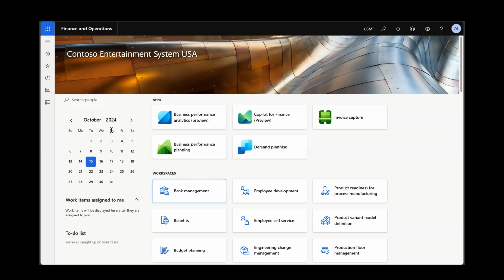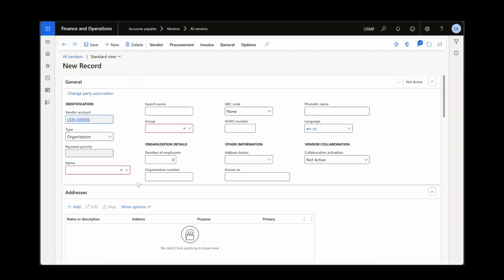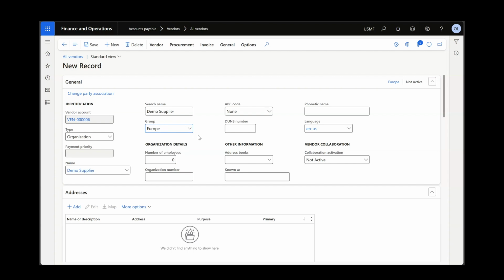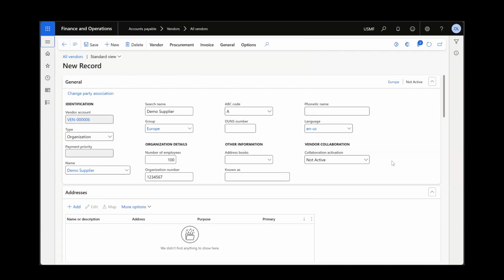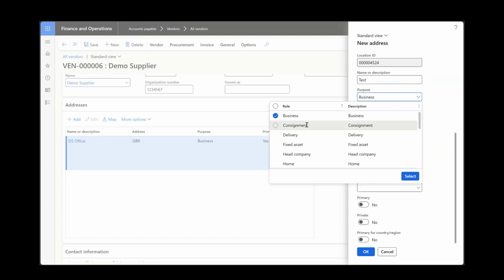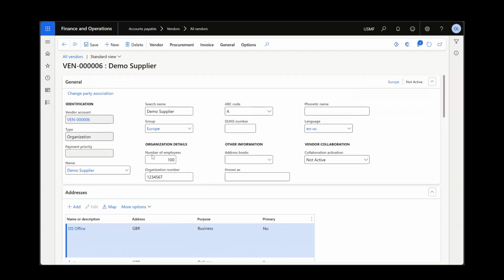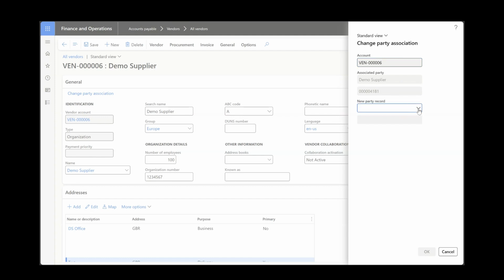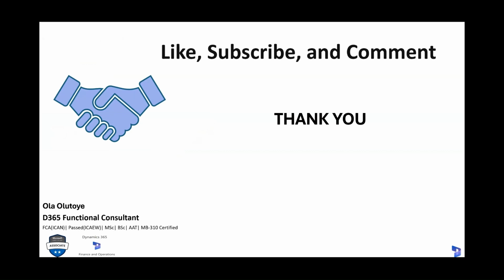How to Create a Vendor in D365 Finance and Operations